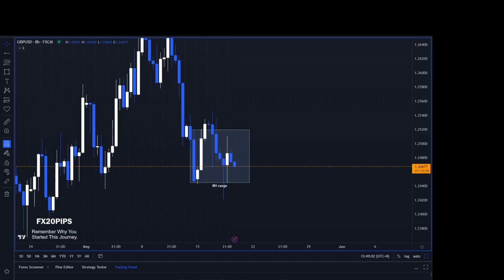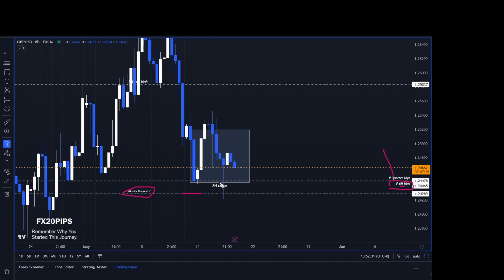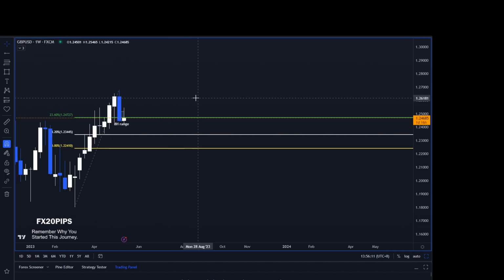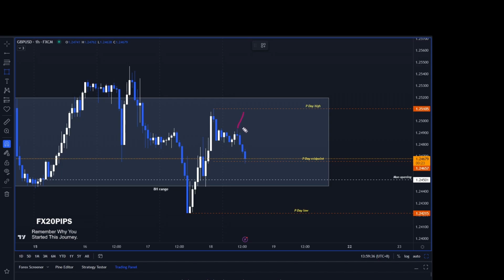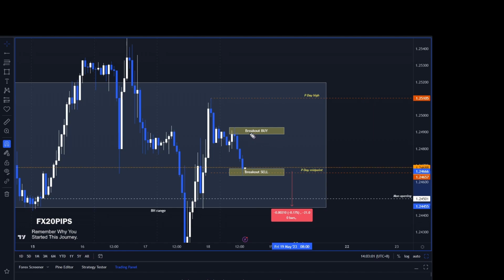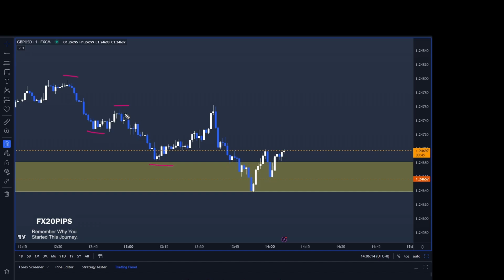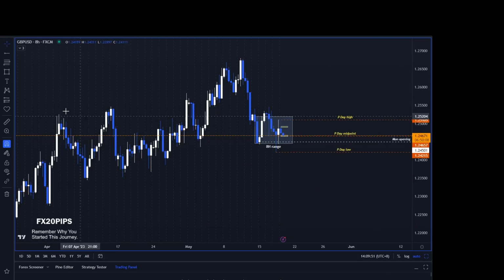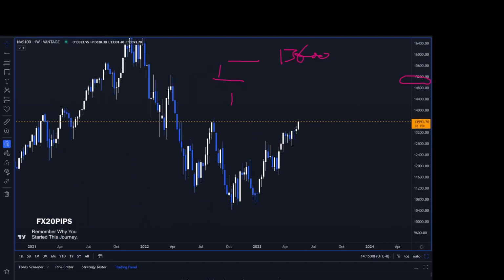GBPUSD Buy and sell zone, 1 minute entry, brief talk on Gold and Nasdaq, 18 May 2023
Music from Uppbeat (free for Creators!)